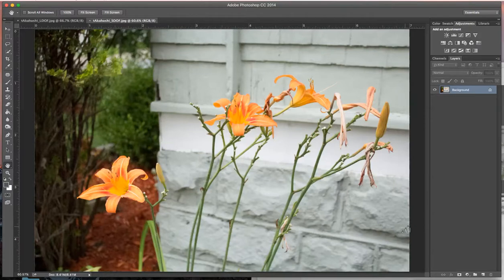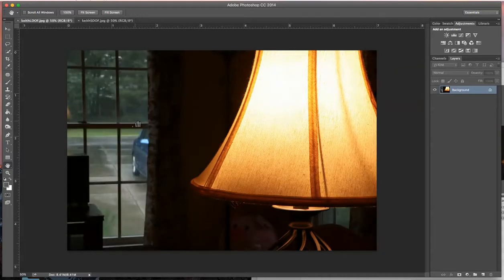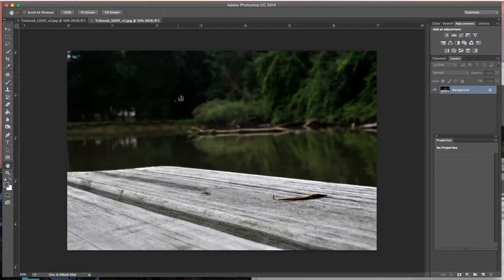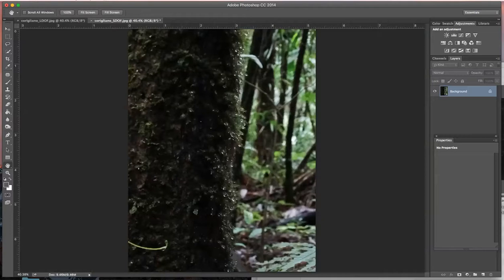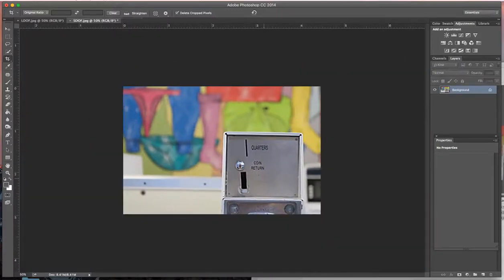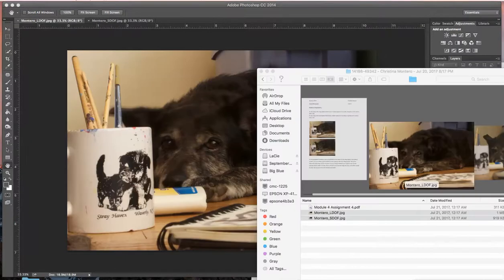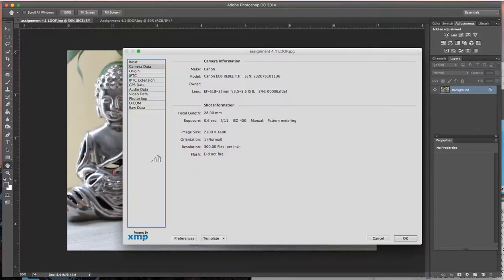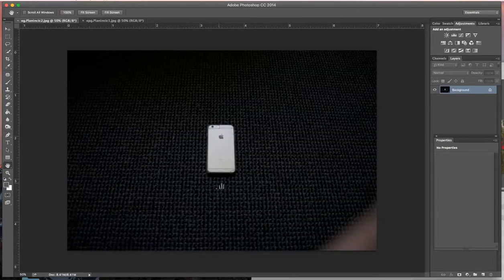Assignment 4 Feedback